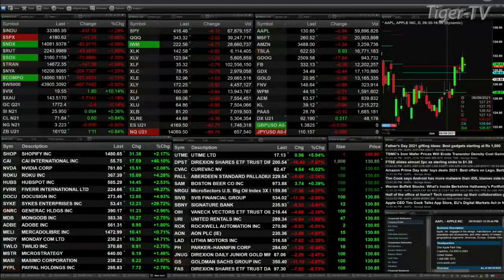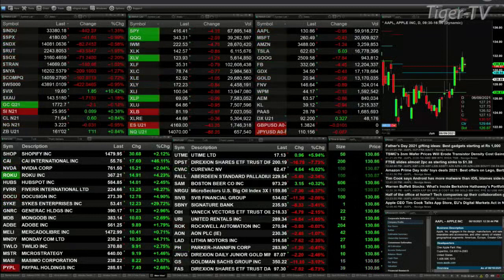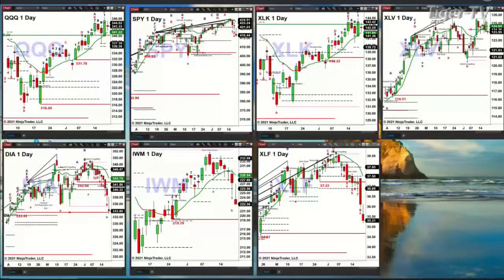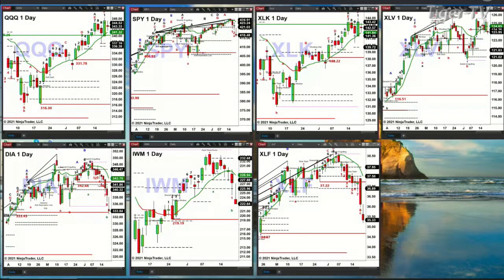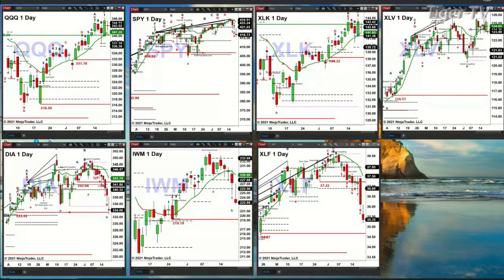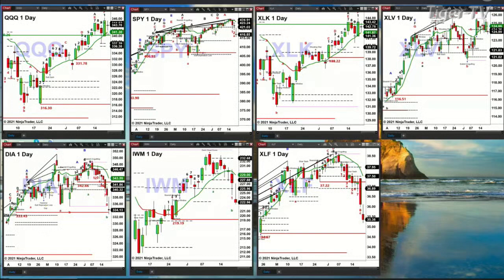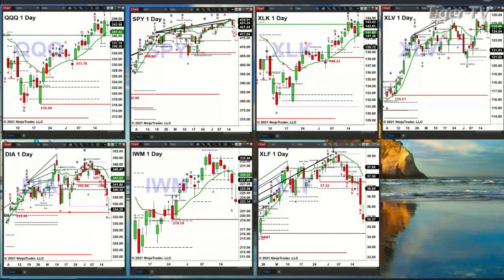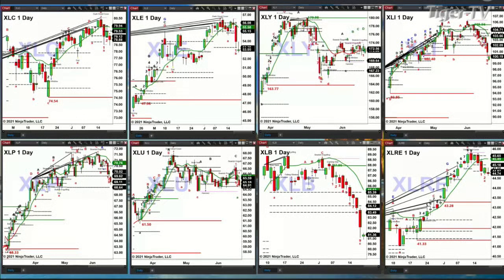June 18th, 2PM ET Market Update on TFNN - 2021